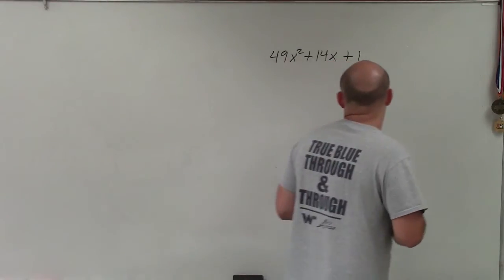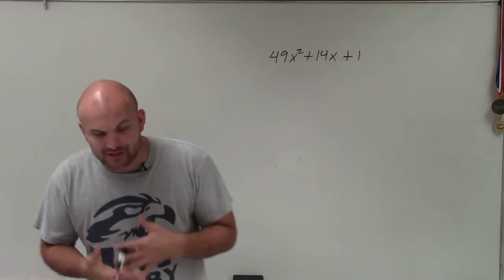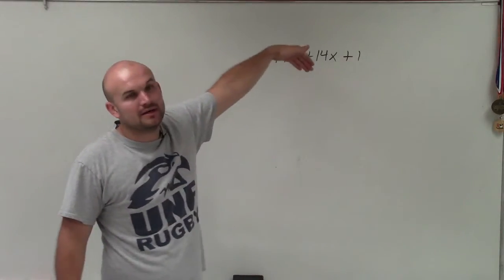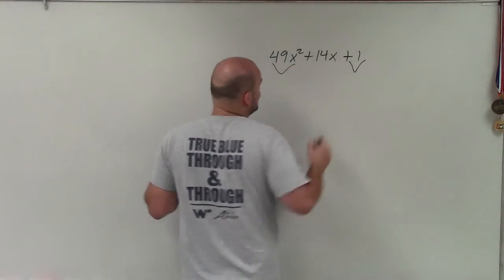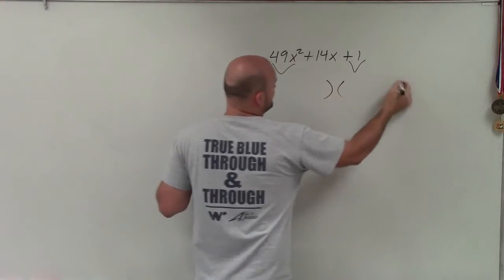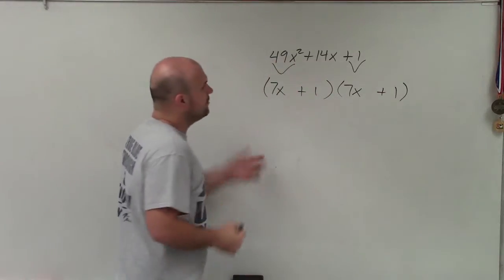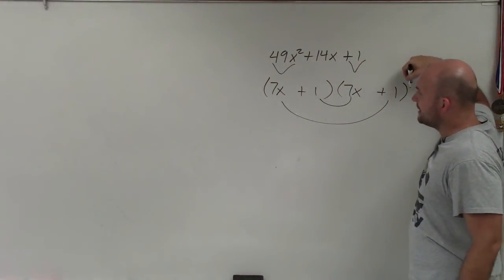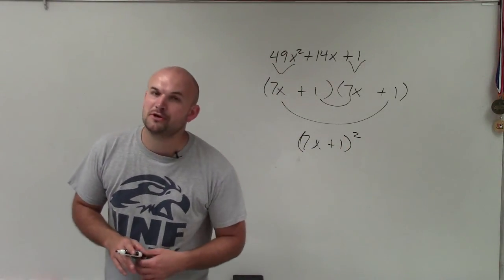Easiest way to factor a perfect square trinomial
👉Learn how to factor perfect square trinomials. Perfect square trinomials are formed when binomials are multiplied by themselves. To factor an algebraic expression means to break it up into expressions that can be multiplied together to get the original expression.

Factoring perfect square trinomial goes through the same proces of factoring quadratic trinomials. To factor a perfect square trinomial, we find two expressions which when multiplied together gives the product of the constant term (the term with no variable) and the term with the squared variable and when the two expressions are added gives the term whose variable has no power. These two expressions obtained are used to replace the term whose variable has no power. The result is then factored by grouping them and factoring out the GCD.

If the coefficient of the squared variable is 1, all we need to do is to find two numbers which when multiplied together gives the constant term (the term with no variable) and when the two numbers are added gives the coefficient of the the term whose variable has no power. These two numbers are written with the variable in two separate parenthesis.

quadratics factoring brianmclogan factoring a perfect trinomial factoring a perfect square trinomial how to factor a perfect square trinomial completely